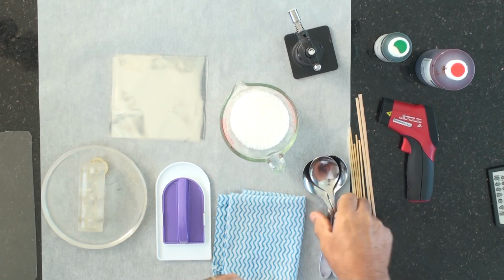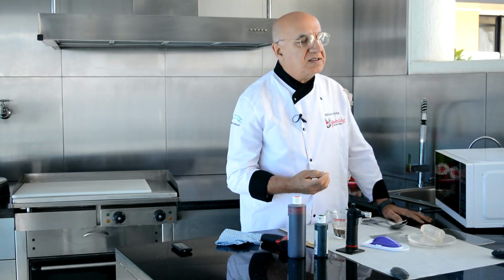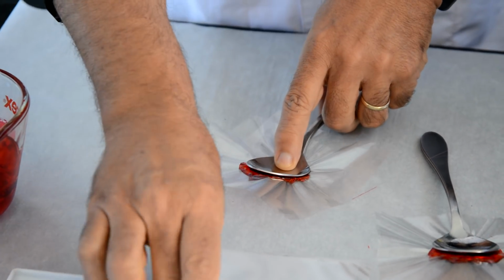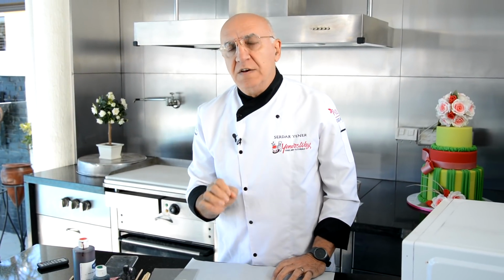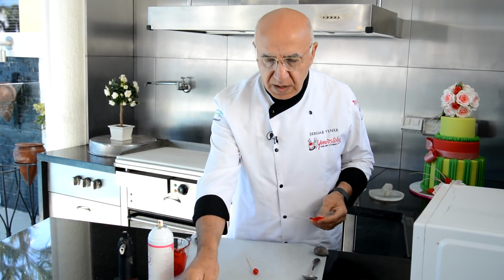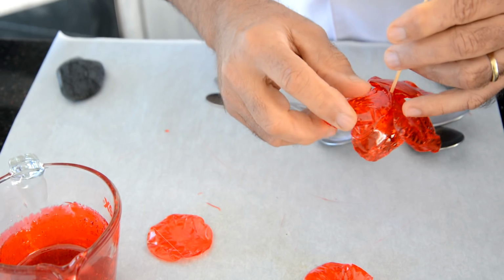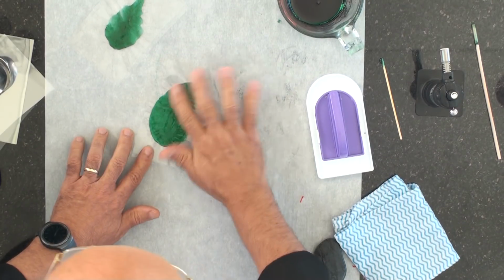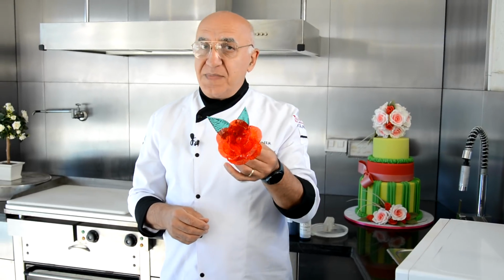Quick and Easy Pressed ISOMALT FLOWERS Tutorial | Yeners Cake Tips | Yeners Way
Isomalt is one of the most challenging mediums to work with in the cake decorating industry. It's dangerously hot, and most of the time, when working with Isomalt, you need to have special training and experience. Today however, I want to show you a very easy way to work with Isomalt. Not only will I be showing you how to easily make beautiful flowers and leaves but I will also show you a very simple technique to create pressed Isomalt designs in any shape imaginable. The possibilities are endless!

Please make sure to prepare everything carefully before you start and that you are in a calm environment where there are no infants and everyone involved is aware of the dangers. I will not be responsible for any accidents that occur as a result of anyone trying what is shown in this video. Please take every safety precaution that you can.

This Yeners Cake Tip at Yeners Way...